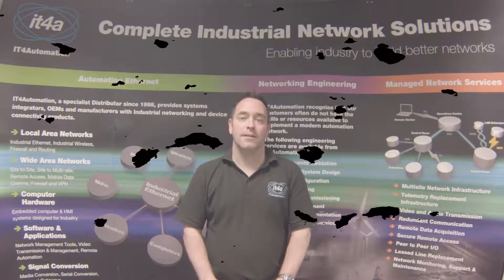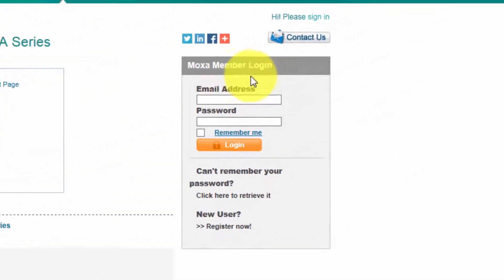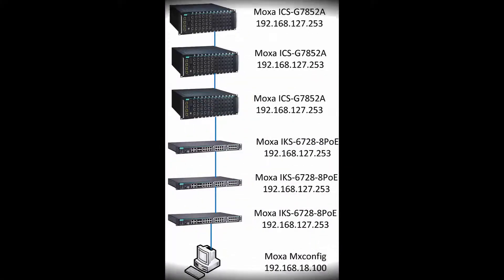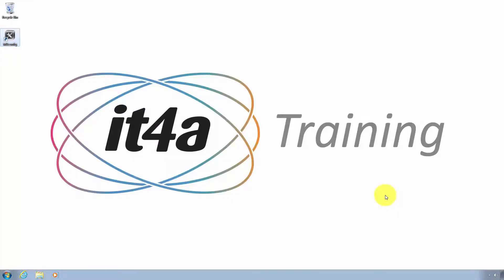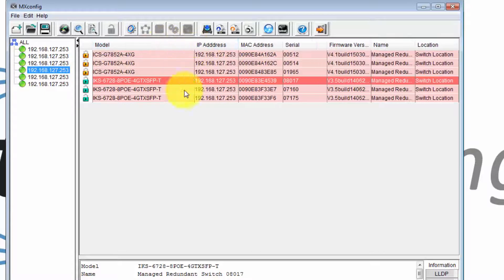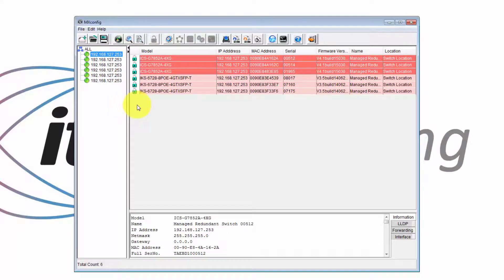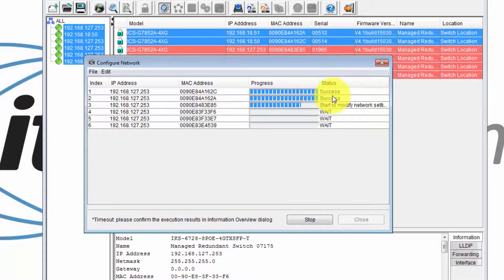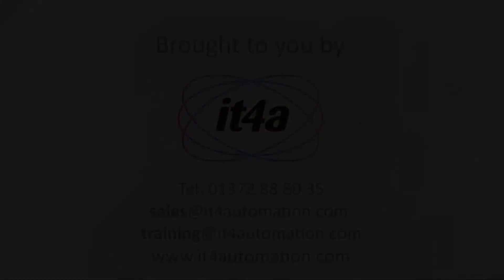Using Moxa MXconfig to configure Moxa devices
How to configure multiple Moxa devices with IP addresses at the same time using Moxa MXconfig, by IT4Automation (IT4A).  In this example Moxa ICS-G7000A series and IKS Series PoE switches are used.